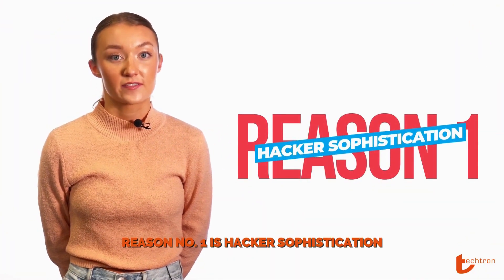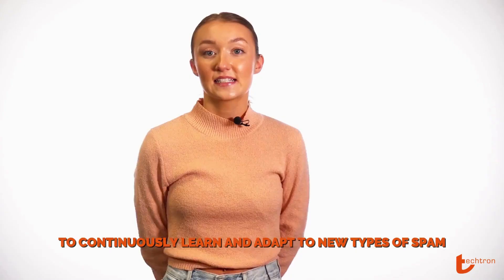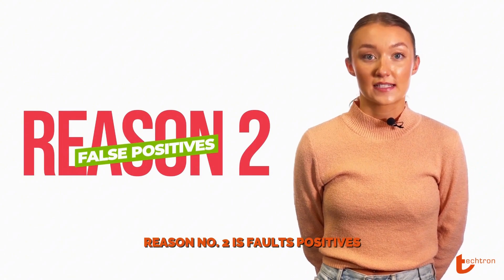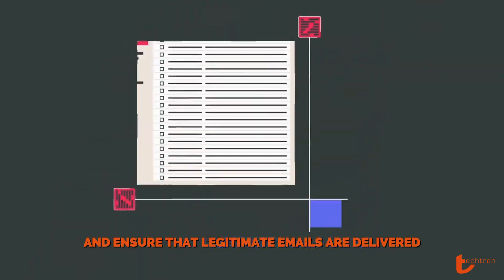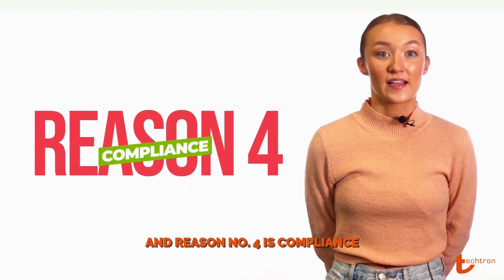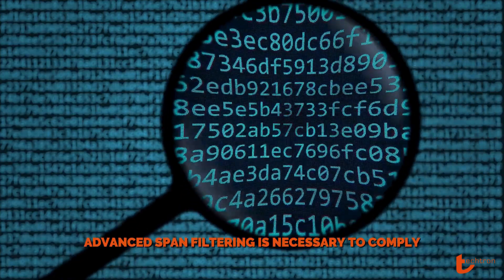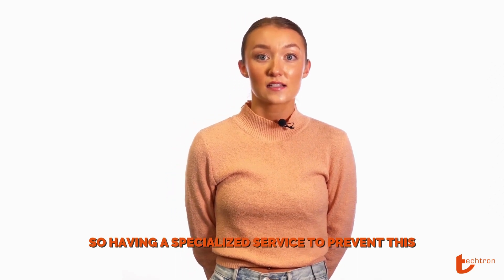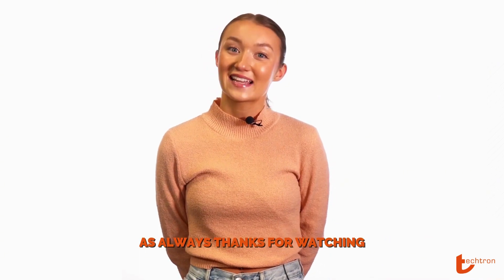Microsoft Advanced Spam Filtering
Unveiling the critical importance of advanced spam filtering. In a world inundated with digital noise, explore how our technology safeguards your online space, ensuring security and peace of mind. Join us in fortifying your digital realm.